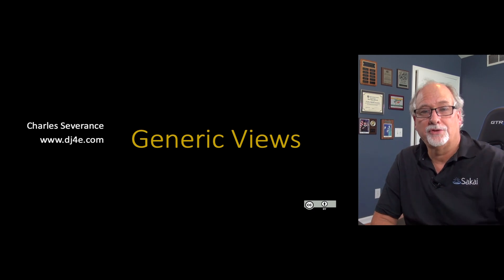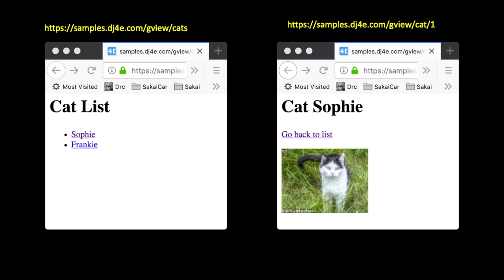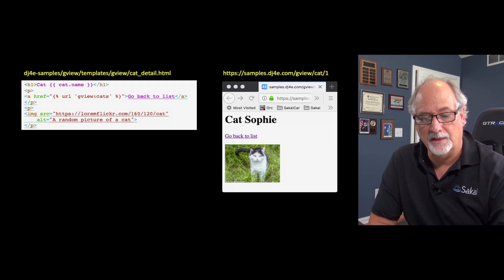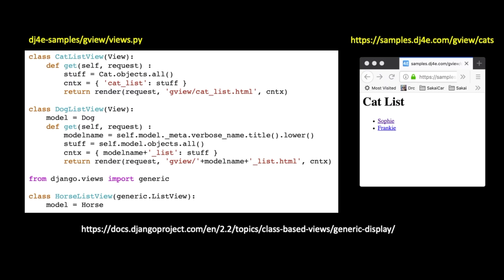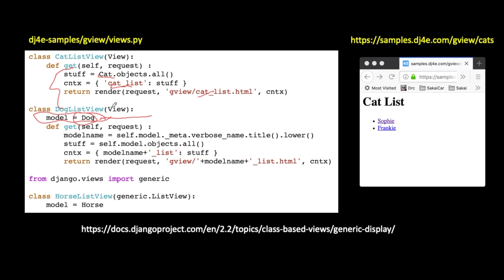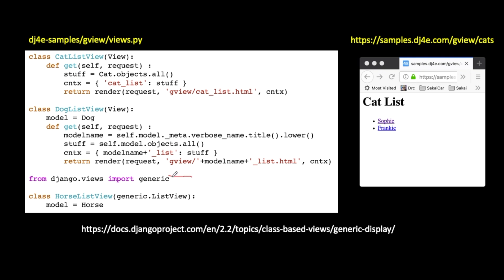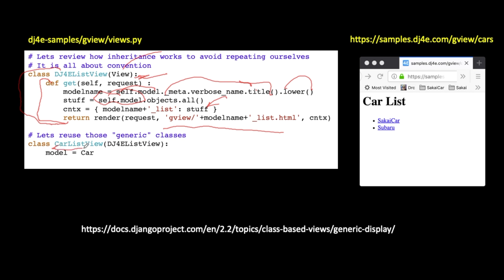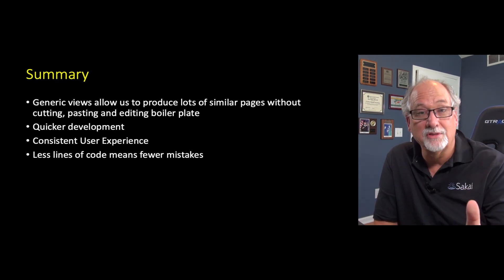Understanding Django Generic Views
DJ 06 Views 08 Generic